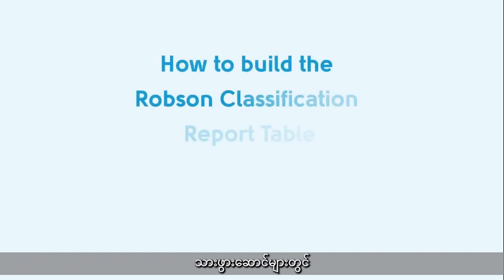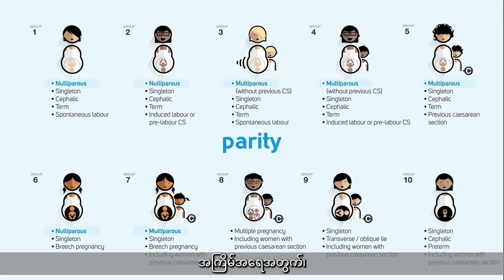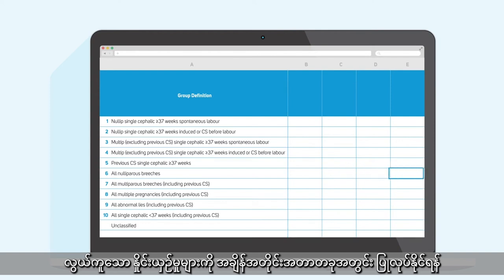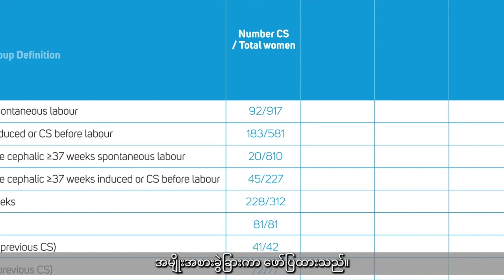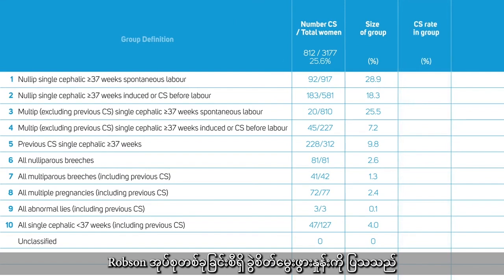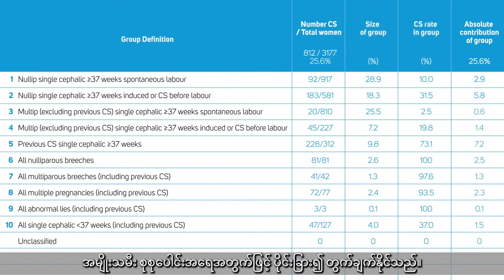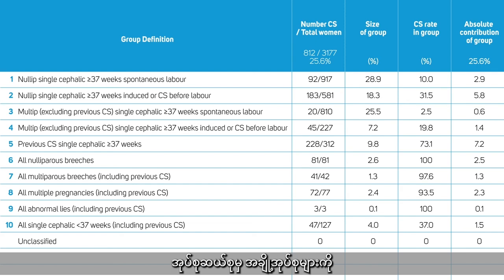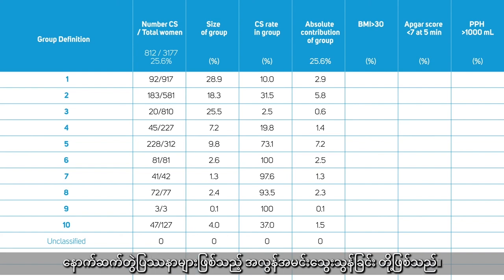How to build the Robson Classification Table (Myanmar language)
ယနေ့ခေတ်အခါတွင် ကမ္ဘာတစ်ဝှမ်းတွင် ဗိုက်ခွဲ မွေးဖွားမှုနှုန်းများ တရှိန်ထိုး မြင့်တက်လာနေသည်ကိုတွေ့ရှိရပြီး မလိုအပ်ဘဲ ဗိုက်ခွဲမွေးဖွားခြင်းသည် မိခင်နှင့် ကလေးငယ်များ၏ ဘဝနှင့် ကျန်းမာရေးအပေါ်  ဆိုးကျိုးများရှိလာနိုင်ကြောင်းလည်းသိရှိရပါသည်။ Robson Classification သည် ဗိုက်ခွဲ မွေးဖွားမှုနှုန်းများကို စောင့်ကြည့်ခြင်းနှင့် နှိုင်းယှဉ်ရန် စံနည်းလမ်းဖြစ်ပါသည်။ ၂၀၁၅ ခုနှစ်တွင် ကမ္ဘာ့ကျန်းမာရေးအဖွဲ့ (WHO) မှ Robson Classification အား ကျန်းမာရေးဌာနများ၊ ဆေးရုံများအတွင်း ဗိုက်ခွဲ မွေးဖွားမှုနှုန်းများကို အချိန်နှင့်အမျှ အကဲဖြတ်ခြင်း၊ စောင့်ကြည့်ခြင်းနှင့် နှိုင်းယှဉ်ခြင်းအတွက် ကမ္ဘာလုံးဆိုင်ရာစံအဖြစ် သတ်မှတ်ထောက်ခံခဲ့ပြီး မလိုအပ်သော ဗိုက်ခွဲ မွေးဖွားခြင်းကို လျှော့ချရန်အတွက် ဤစနစ်ကို ကျယ်ကျယ်ပြန့်ပြန့် အသုံးပြုလျက်ရှိသည်။ ဤဗီဒီယိုတွင် ကျန်းမာရေး၀န်ထမ်းများအား သားဖွားဆောင်ကျန်းမာရေးဌာနတွင် Robson Classification  ဇယားကို တည်ဆောက်ရန် မည်သည့်အချက်အလက်များလိုအပ်သည်၊ မည်သို့အဆင့်ဆင့်တည်ဆောက်ရမည်ကို ဖော်ပြထားပါသည်။